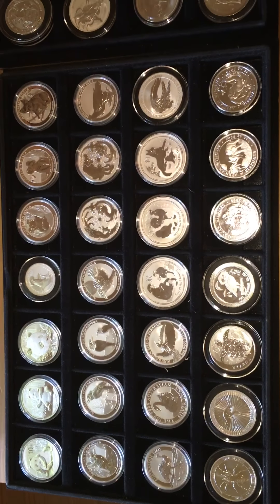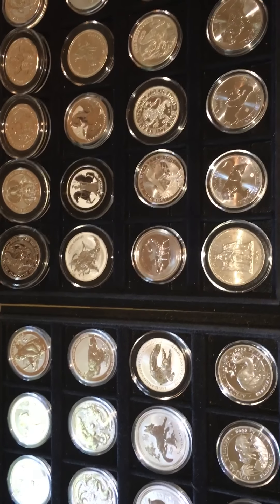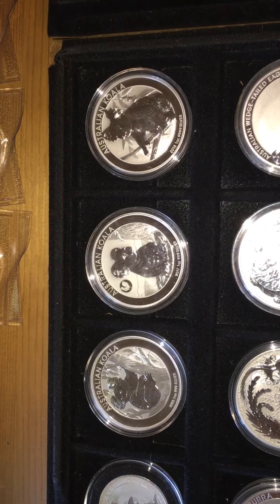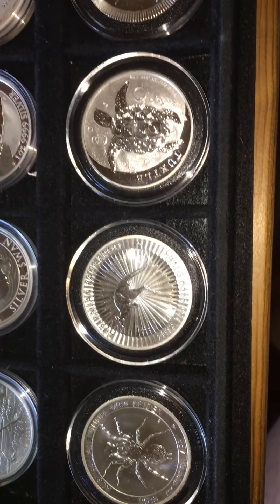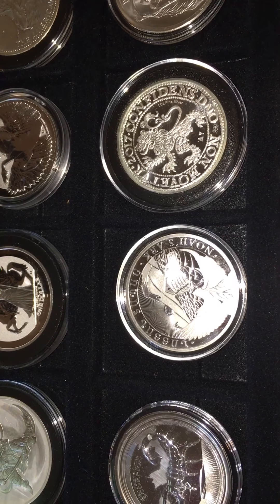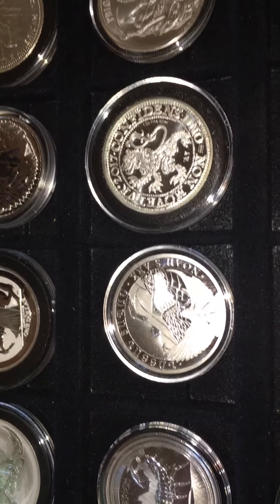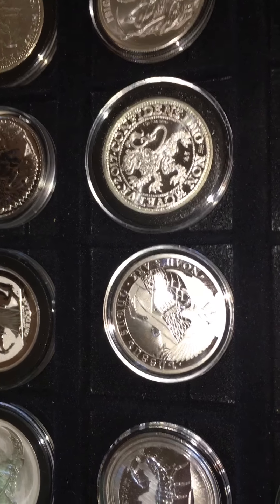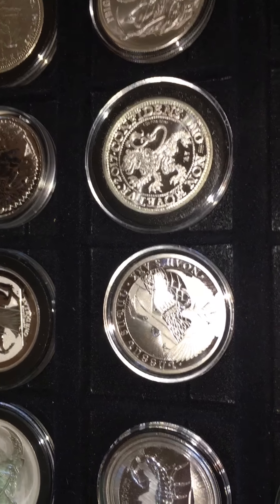Premium Silver Bullion Collection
I apologize for the sideways view. I tried to rotate via enhancements but that feature is longer there. It’s strange because I filmed the video landscape mode, and even converted it through iMovie to landscape mode before uploading it. Any information to get this switched around would be nice. Hope you can still enjoy it!